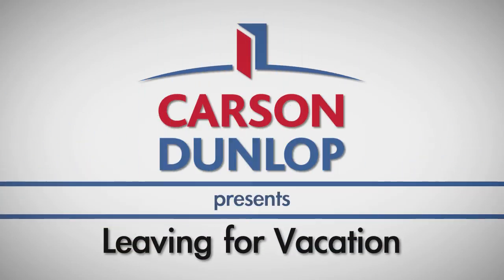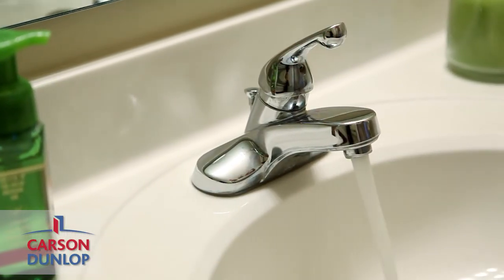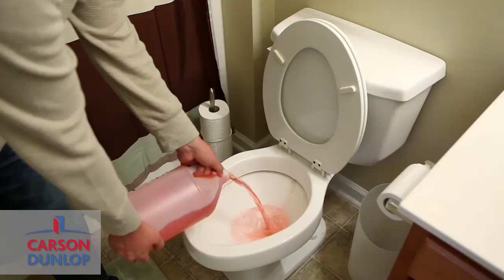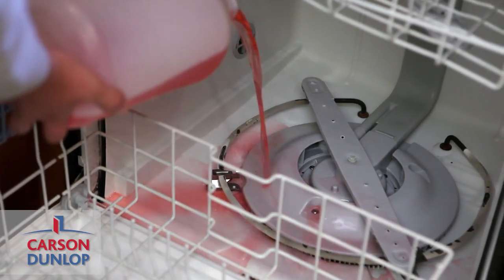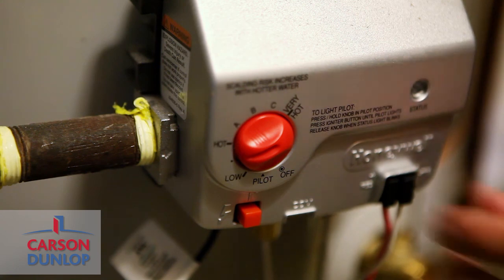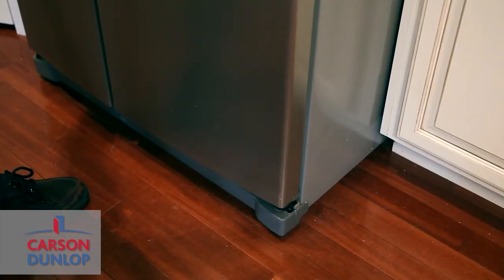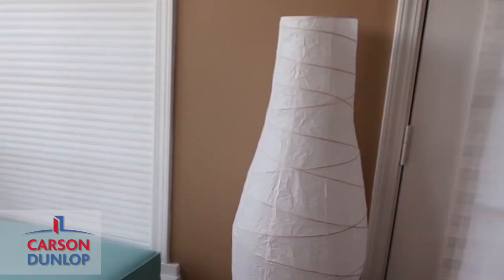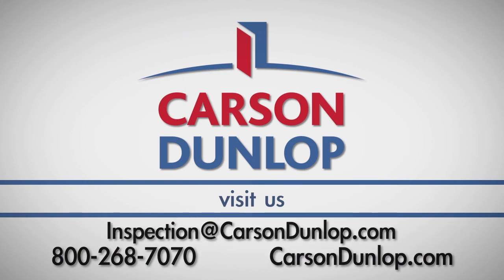Leaving for Vacation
Tips to prepare your home before you leave for a long vacation.